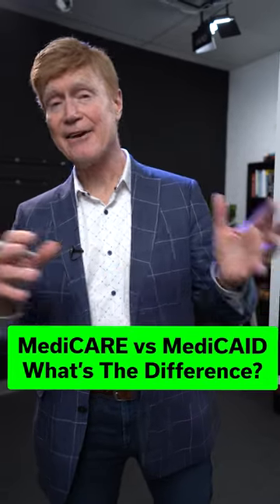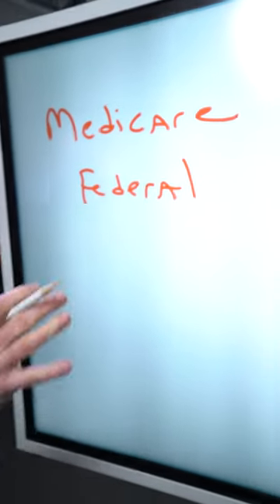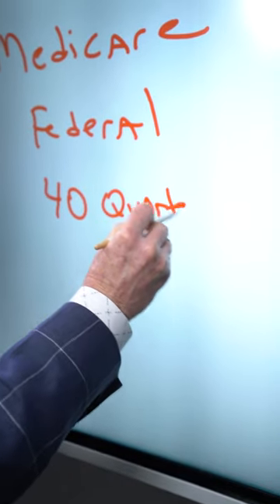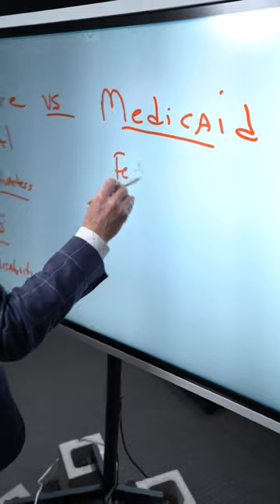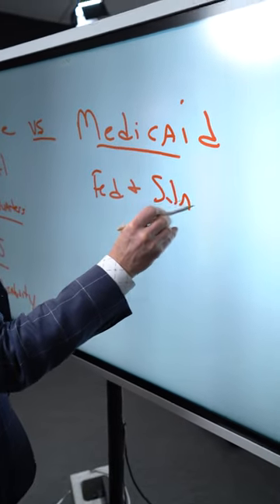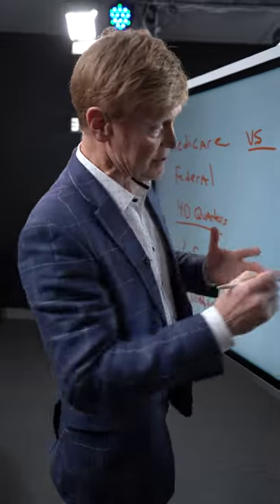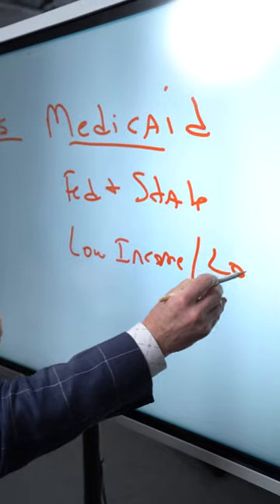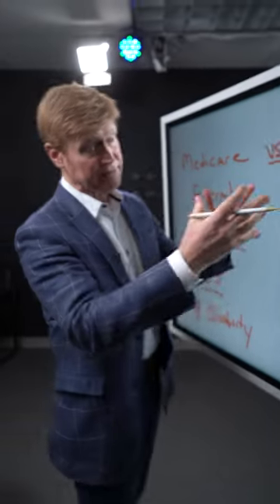Medicare vs Medicaid What's the Difference?